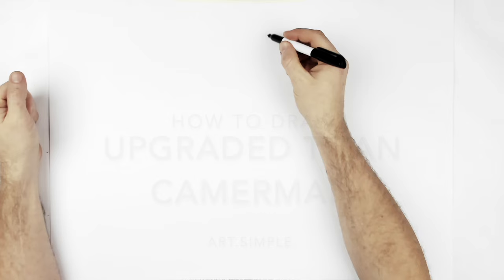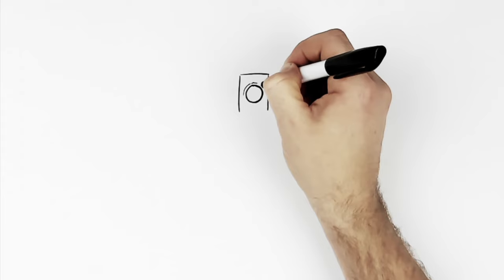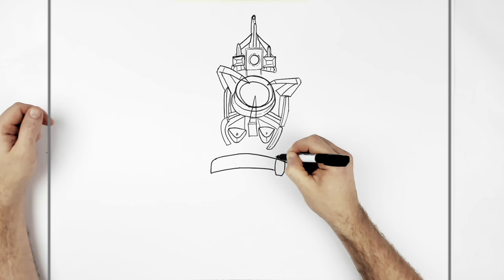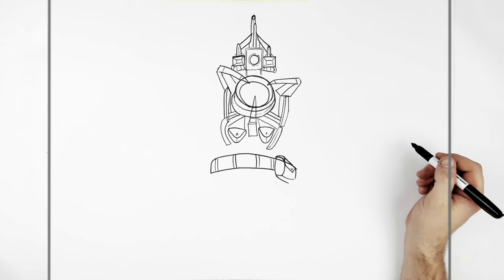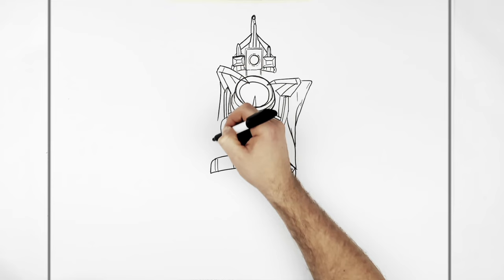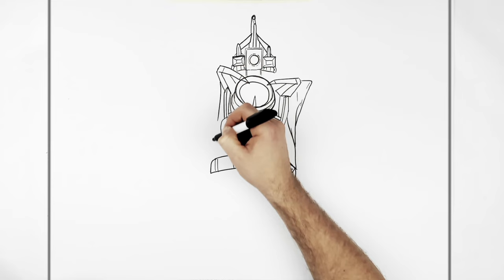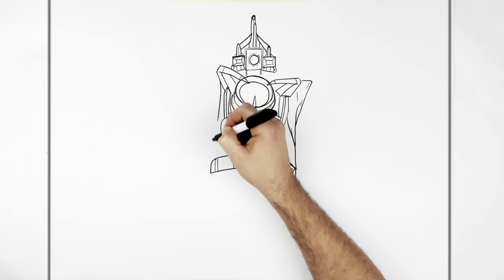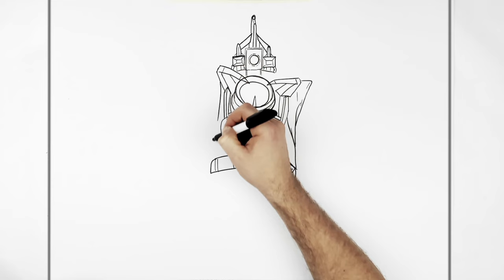How To Draw New Upgraded Titan Camerman | Step By Step | Skibidi Toilet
Learn How To Draw New Upgraded Titan Cameraman Man Step By Step from Skibidi Toilet